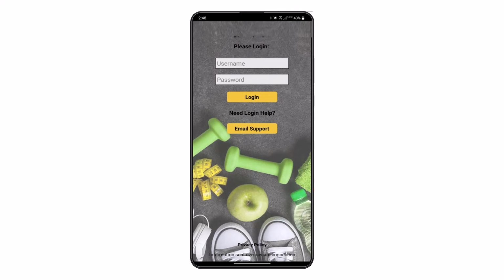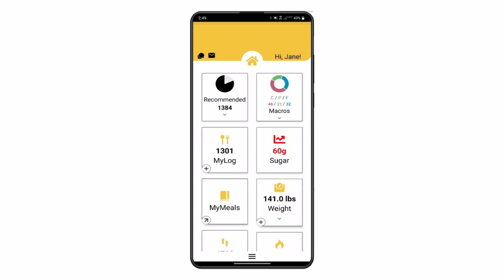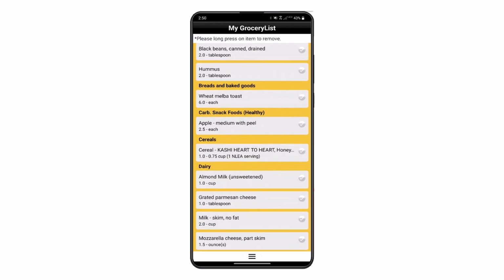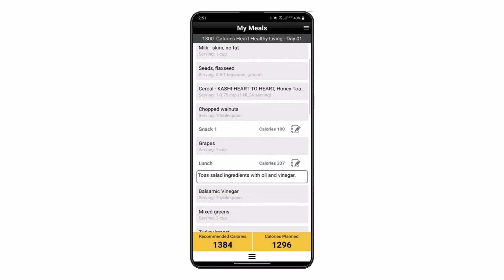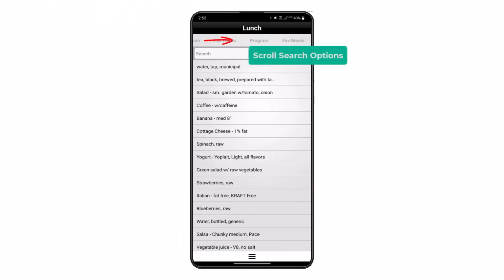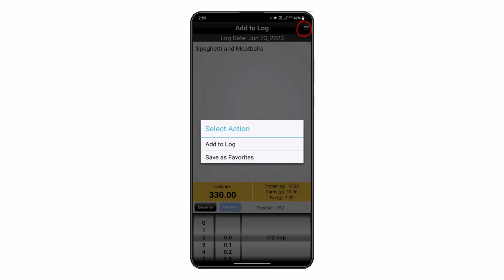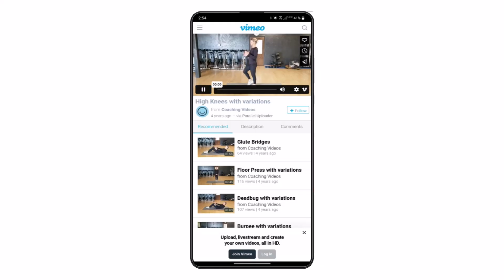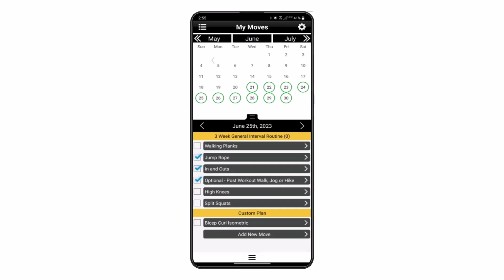Reshape and Rise Mobile App Tutorial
The following video is a tutorial movie reviewing the features and functionality of the Reshape and Rise mobile App